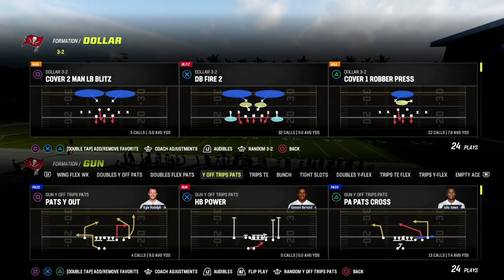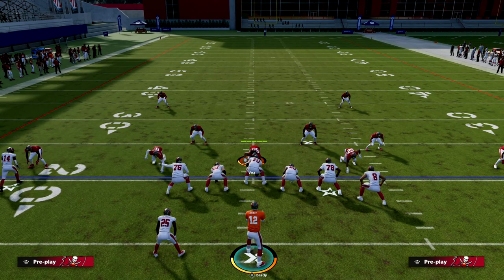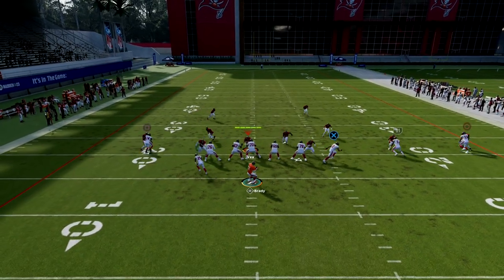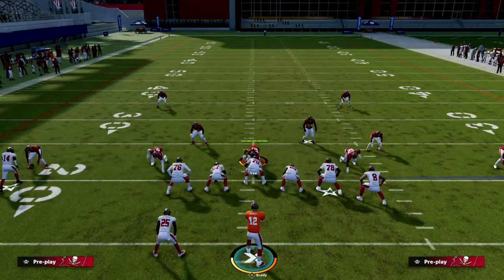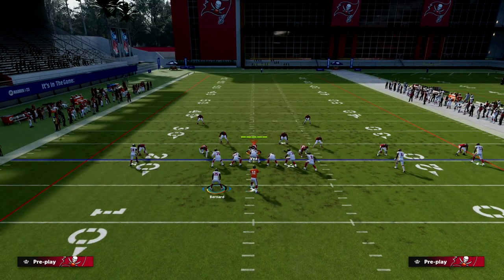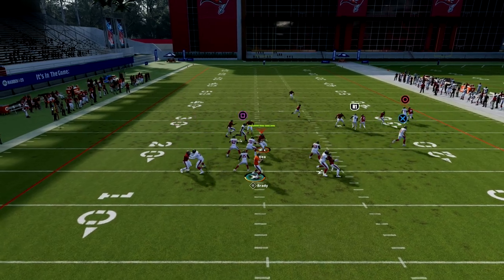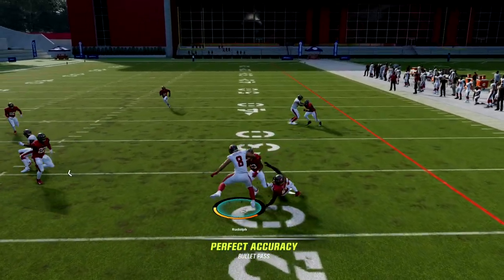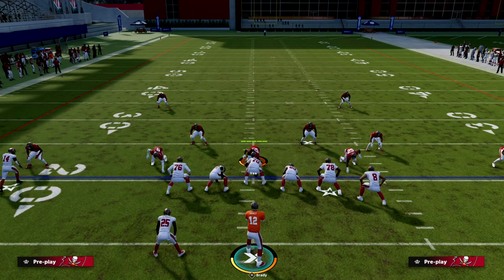Use This Quick Pass To DESTROY Man Blitzes| Madden 23 Tips